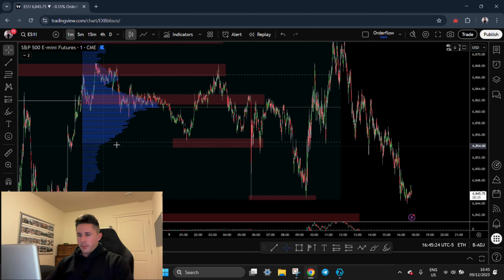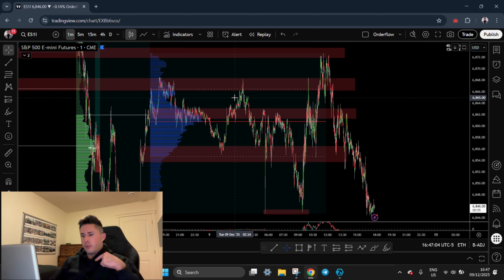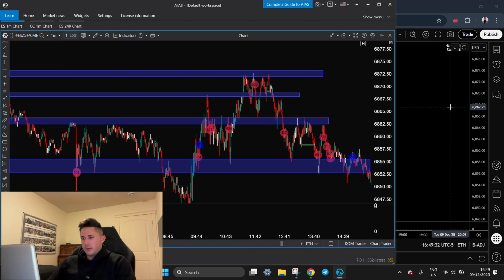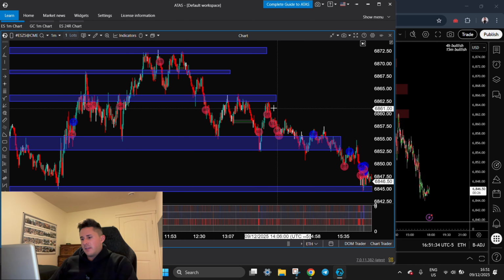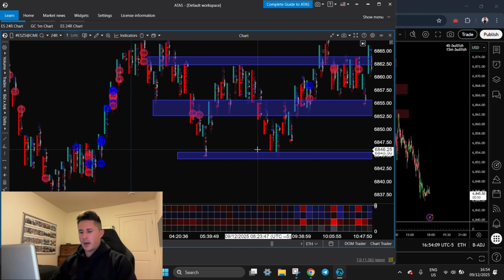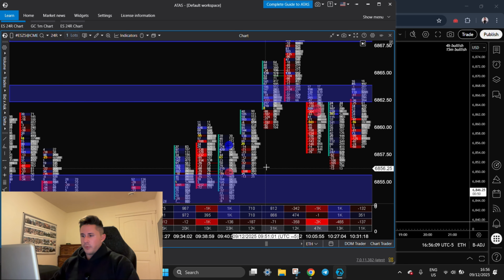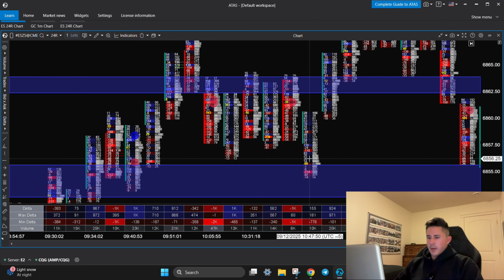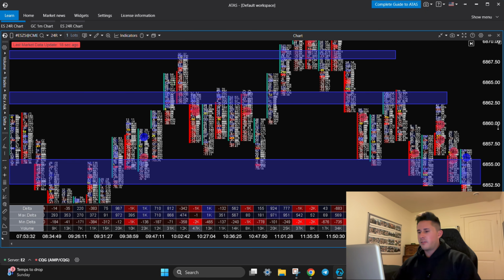I am changing my trading (Dec 9th 2025)